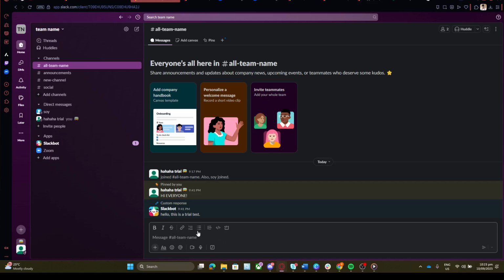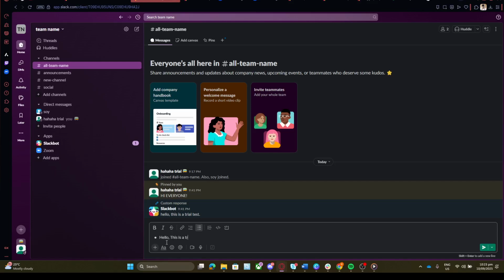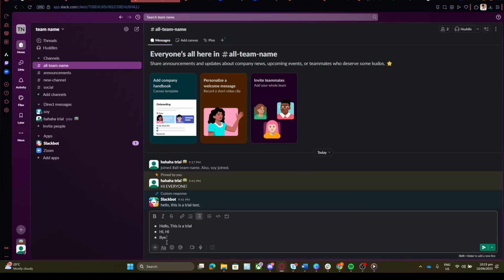How To Indent Bullets In Slack (Step-by-Step 2025 Tutorial)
📝 Want to make your Slack messages easier to read? In this step-by-step 2025 tutorial, I’ll show you how to indent bullet points in Slack so your messages look clean, organized, and professional.

You’ll learn how to:
✔️ Format bullet points in Slack messages
✔️ Indent bullets for better readability
✔️ Use text formatting to structure messages
✔️ Make team communication more clear and effective

By the end, you’ll know exactly how to format and indent bullet points in Slack for more polished messages! 🚀✨